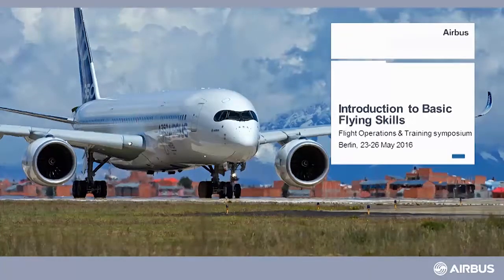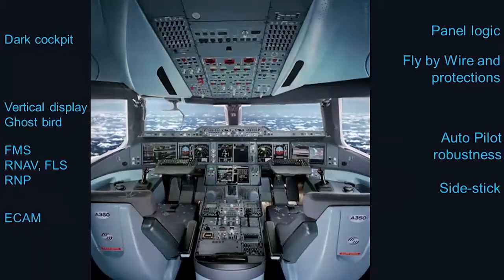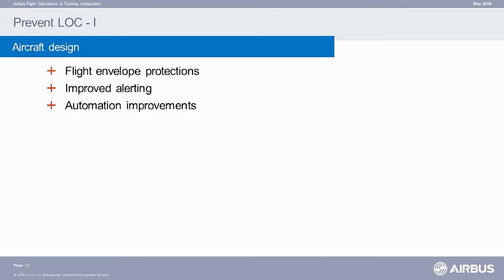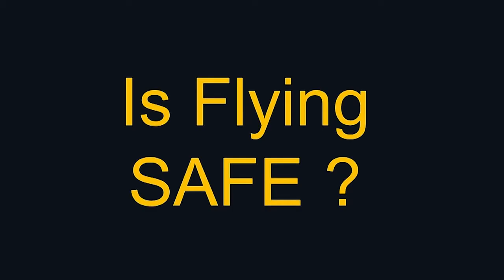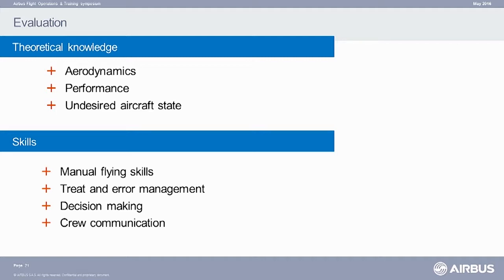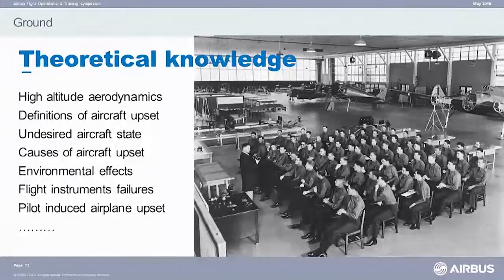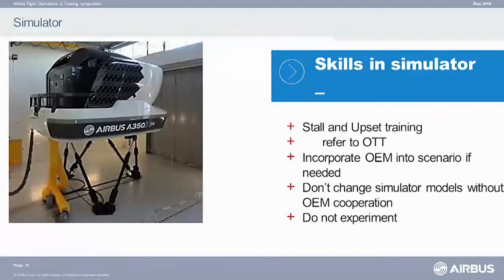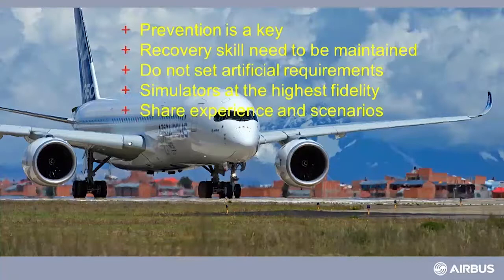Intro to Basic Flying Skills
Courtesy Airbus: Intro to Basic Flying Skills